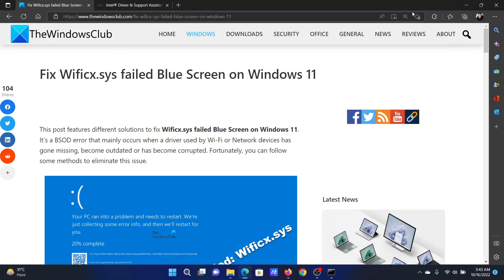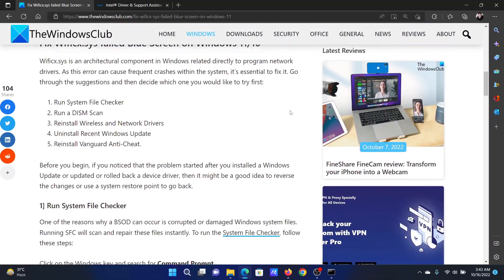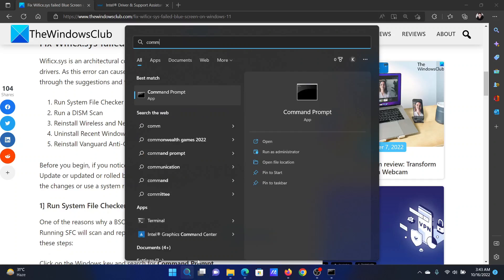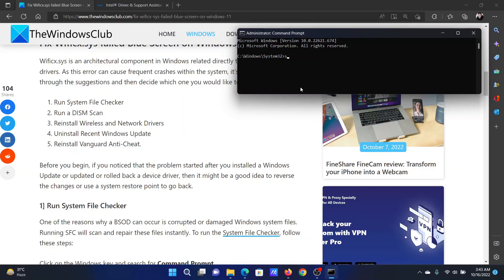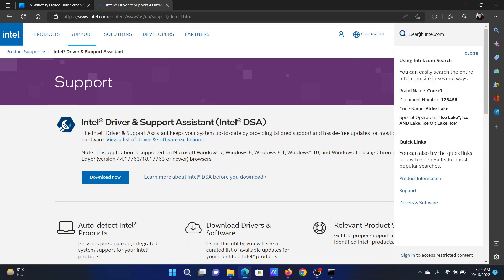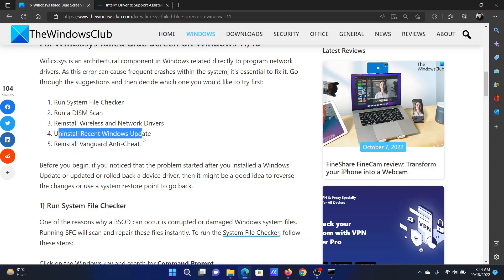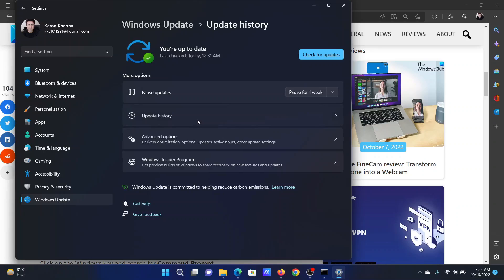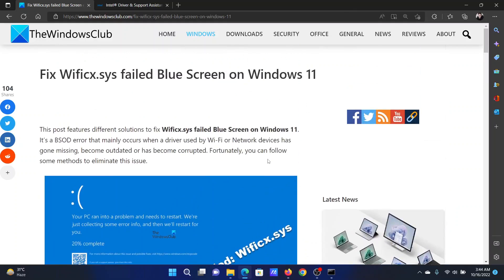Fix Wificx.sys failed Blue Screen on Windows 11/10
This tutorial features different solutions to fix Wificx.sys failed Blue Screen on Windows 11. It’s a BSOD error that mainly occurs when a driver used by Wi-Fi or Network devices has gone missing, become outdated or has become corrupted. Fortunately, you can follow some methods to eliminate this issue.

Wificx.sys is an architectural component in Windows related directly to program network drivers. As this error can cause frequent crashes within the system, it’s essential to fix it. Go through the suggestions and then decide which one you would like to try first:

1] Run System File Checker

2] Run a DISM Scan

3] Reinstall Wireless and Network Drivers

4] Uninstall Recent Windows Update

5] Reinstall Vanguard Anti-Cheat

Timecodes:
0:00 Intro
0:22 SFC Scan
0:44 Reinstall drivers
0:58 Uninstall recent Windows Updates